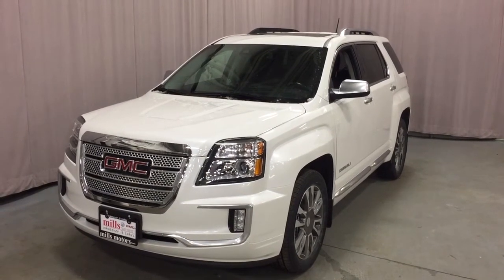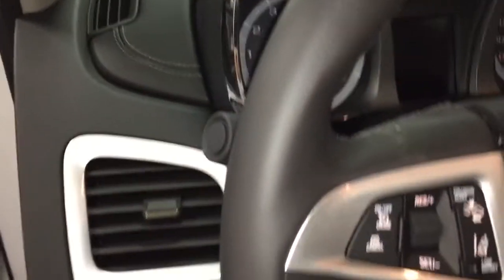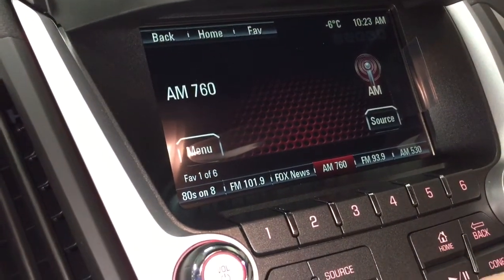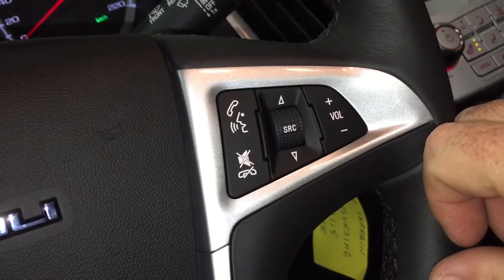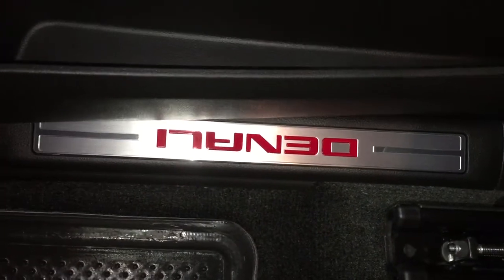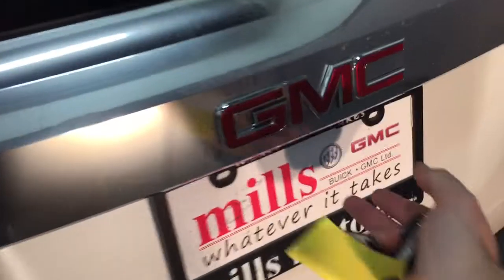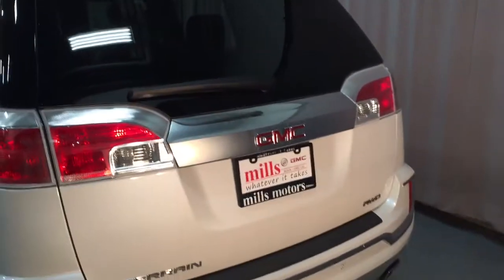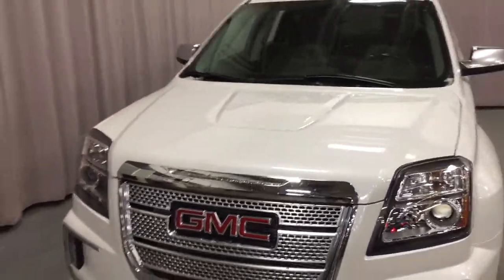2017 GMC Terrain AWD Denali Sunroof Heated Front Seats Silver Oshawa ON Stock #170703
This is a 2017 GMC Terrain AWD 4dr Denali with Automatic transmission White Frost Tricoat color and Jet Black interior color.  This video is recorded and uploaded by cDemo Mobile Inspector.
240 Bond Street East
Oshawa Ontario
L1H 7L3